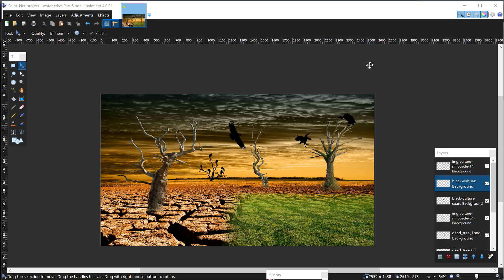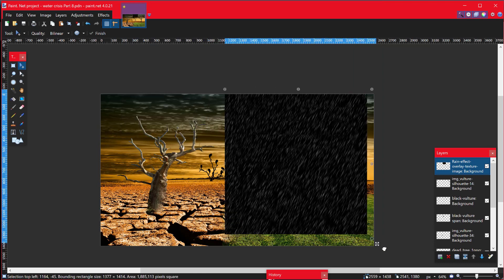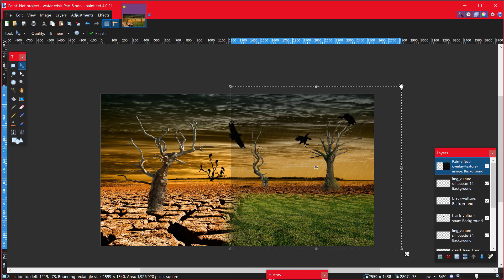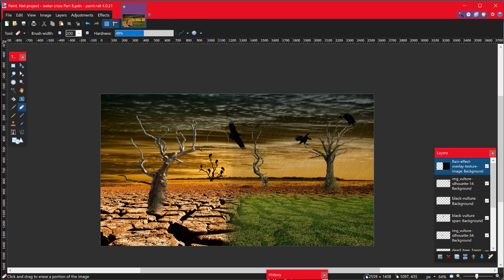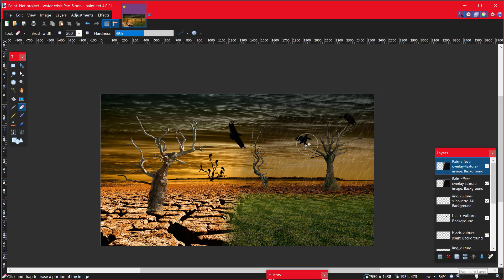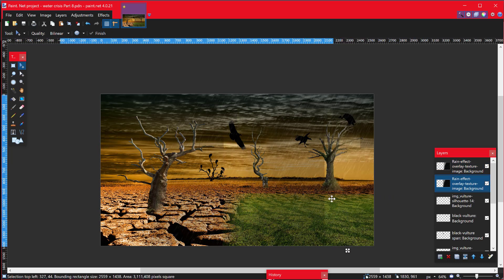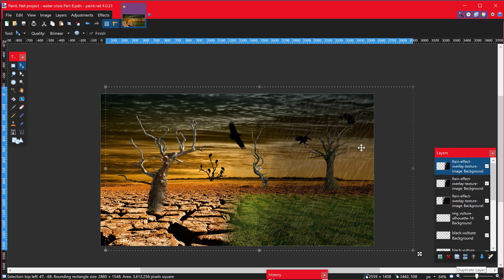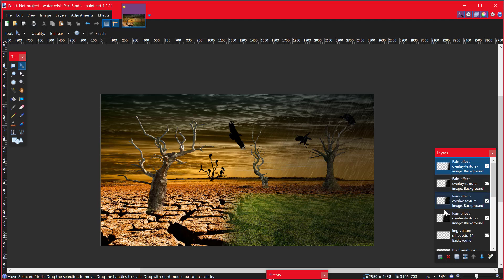Paint.Net Project - Adding layer opacity and blending layers -(part 9)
A 10 part series on introducing Paint.Net to year 5 students
Simple adding layers, opacity, editing layers, magic wand and feathering edges with the eraser.
Nothing ground breaking.